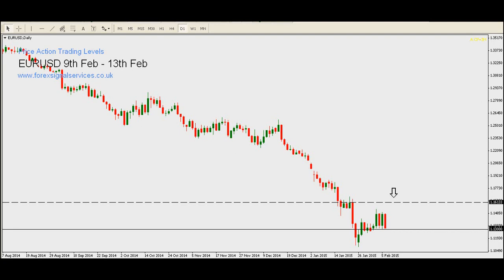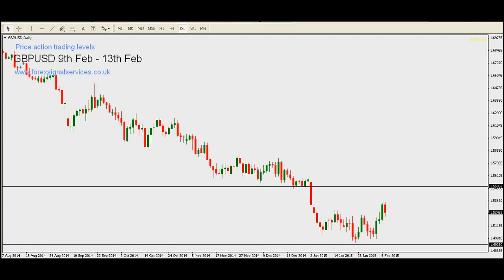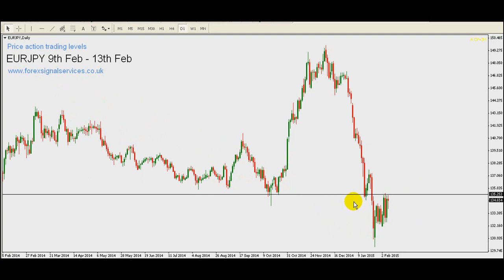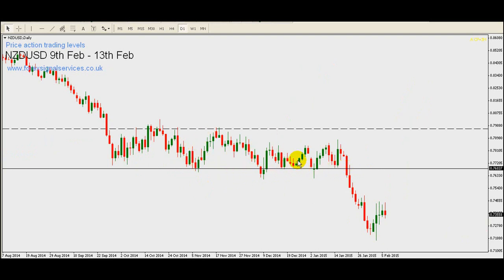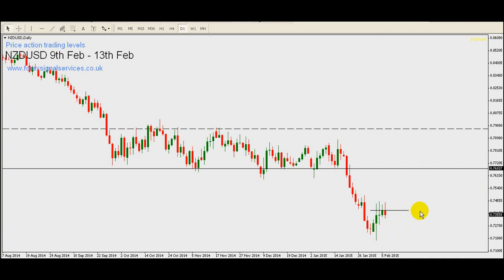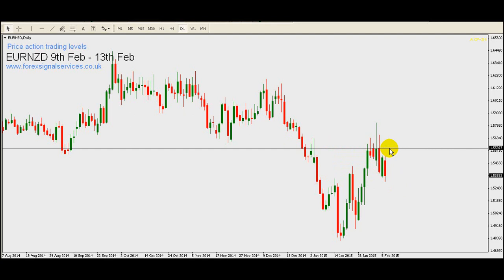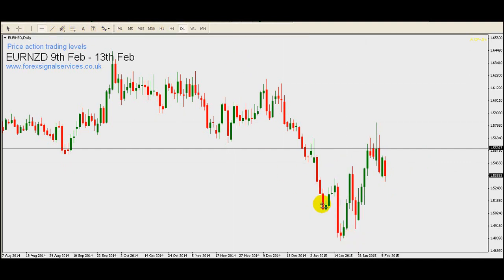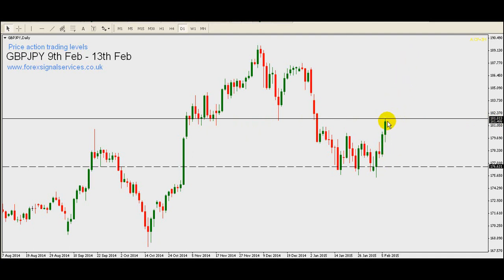Forex price action trading levels for 9th Feb to 13th Feb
presented by Forex Signal Services.
Shown here are our forex trading levels for the coming week using Supply and Demand levels
Covering pairs :   EURNZD  EURJPY EURUSD GBPJPY GBPUSD NZDUSD